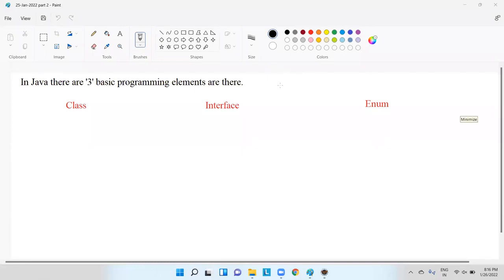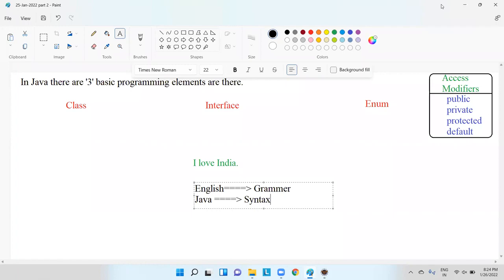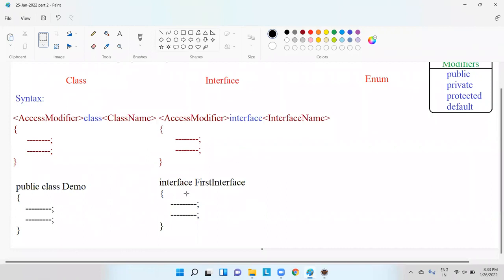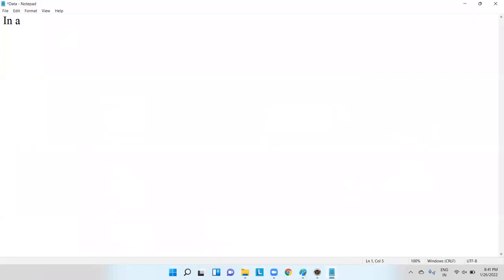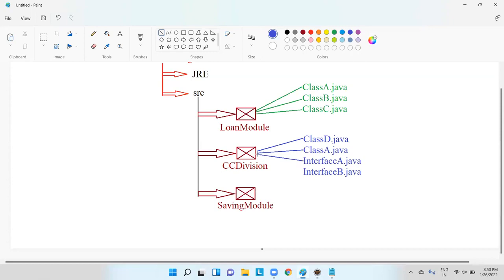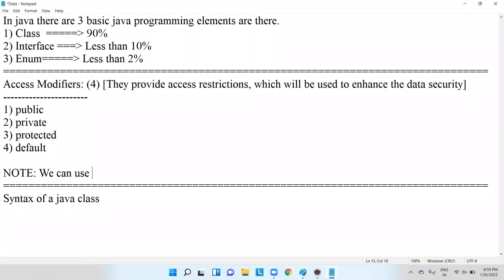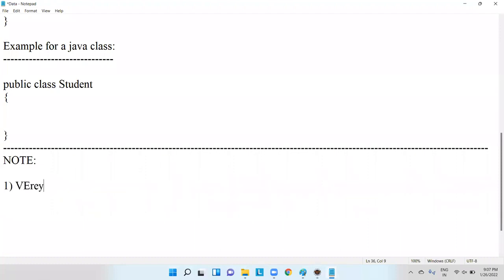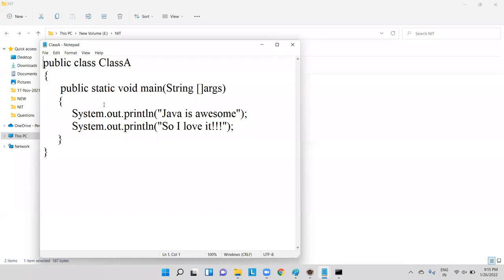Core Java Lecture #1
Best tutorials on Java